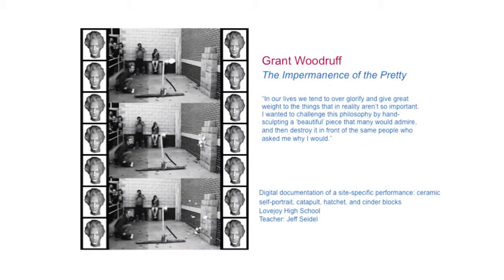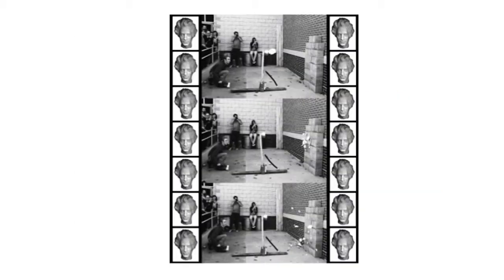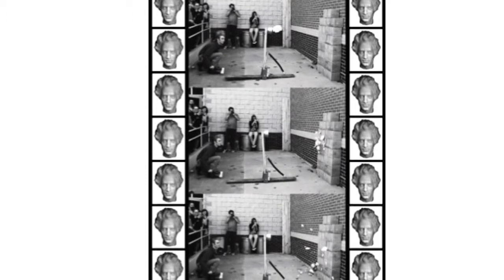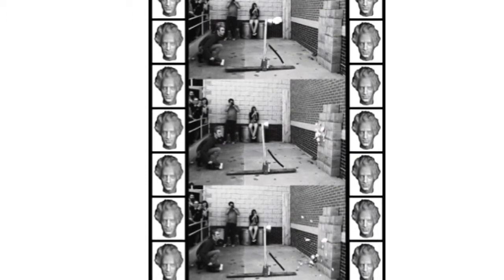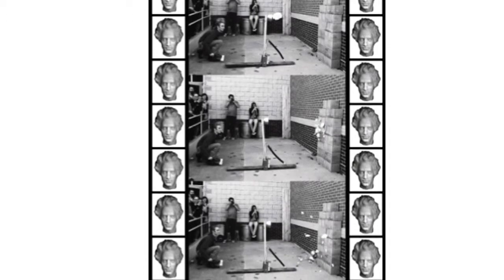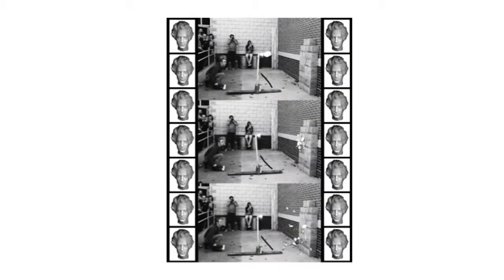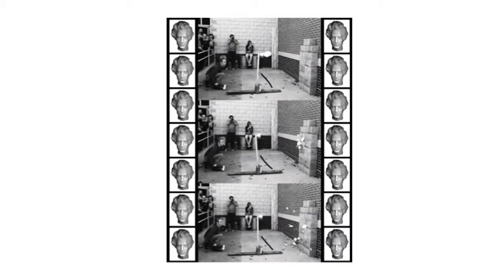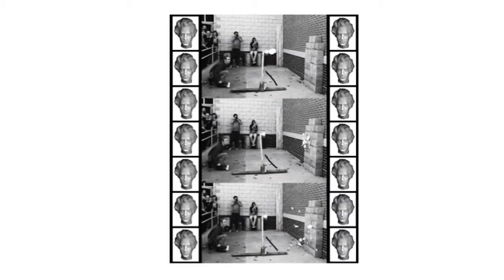Young Masters Interviews 2015: Grant Woodruff with Jerome Weeks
Interviewed by Jerome Weeks on Friday, April 17, 2015 at the Dallas Museum of Art